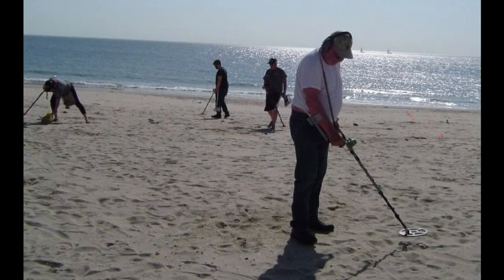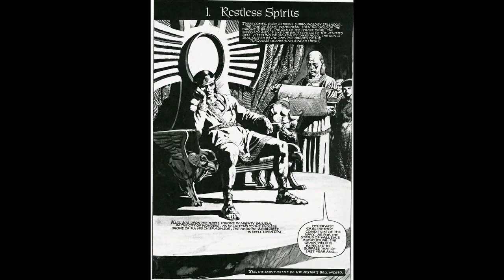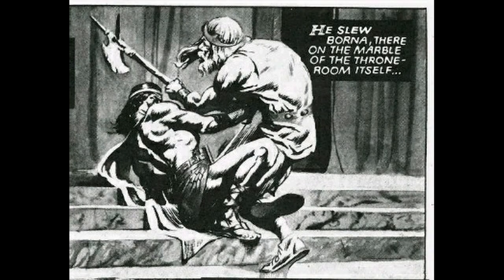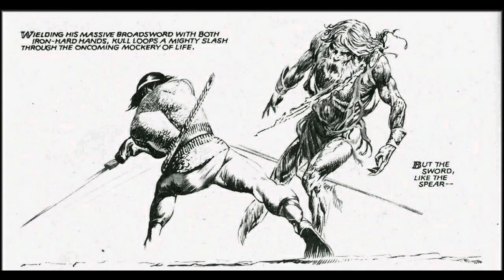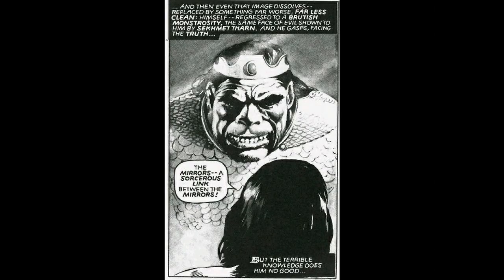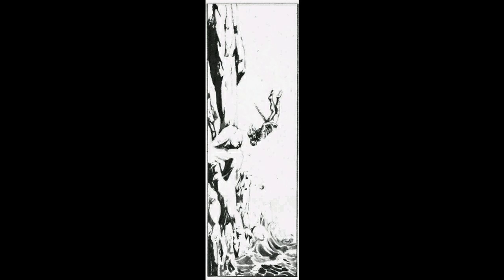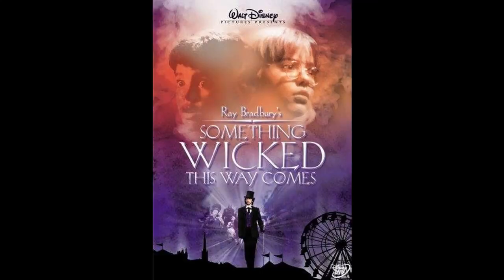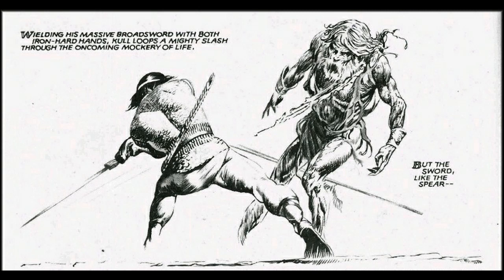Kull: Robert E. Howards Conan with a Crown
Marvel Magazine Group Bizarre Adventures Black & White Comic